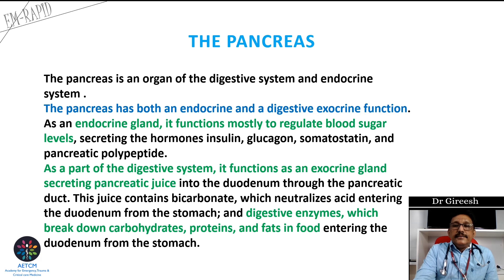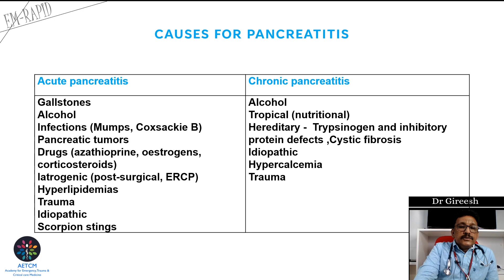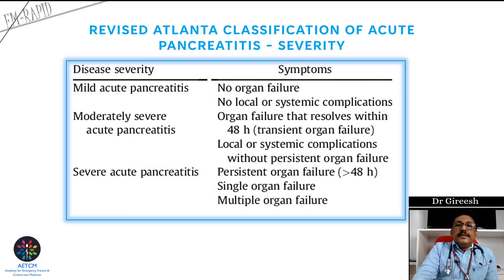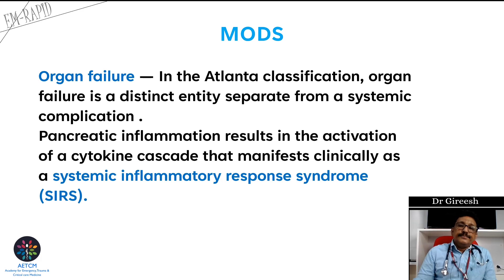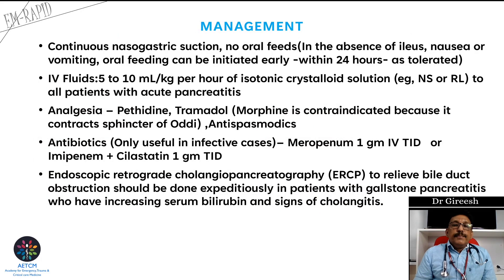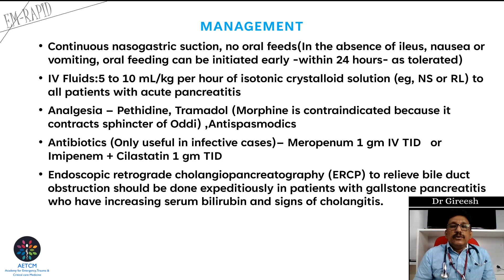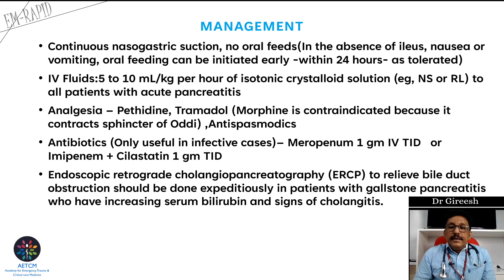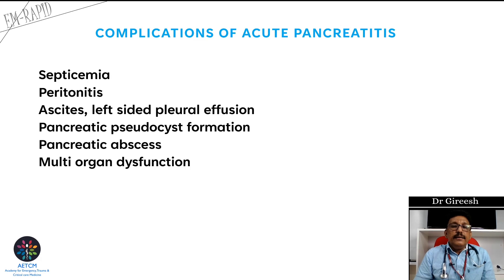EM Rapid || Acute Pancreatitis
AmritaHospitals